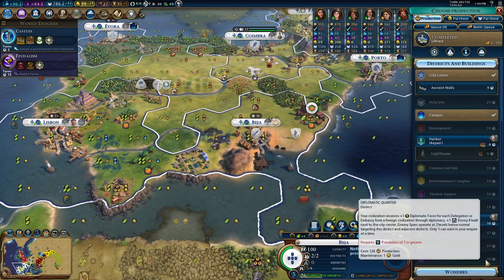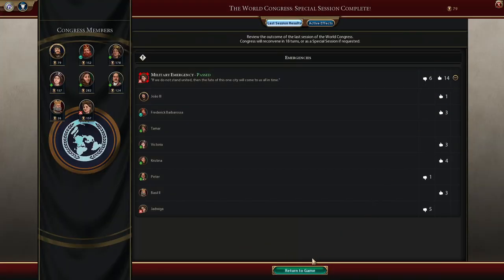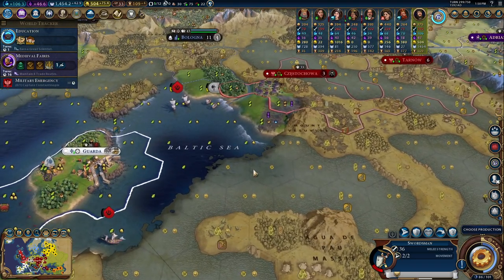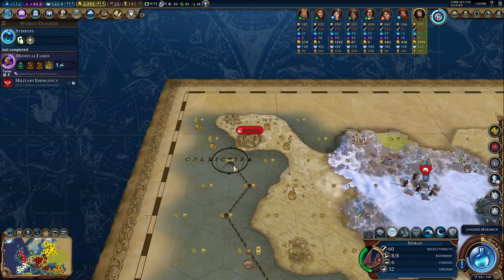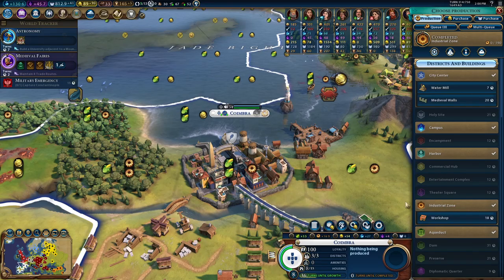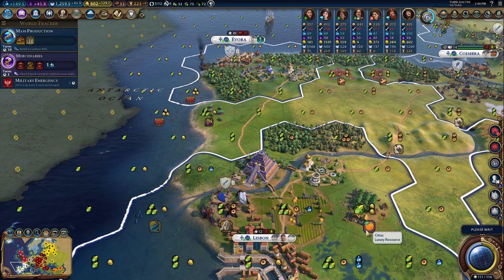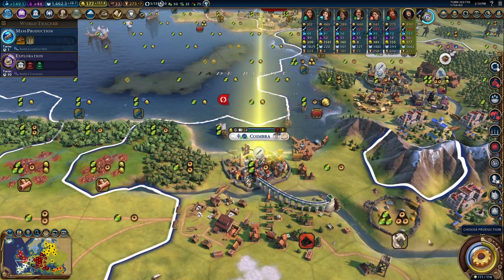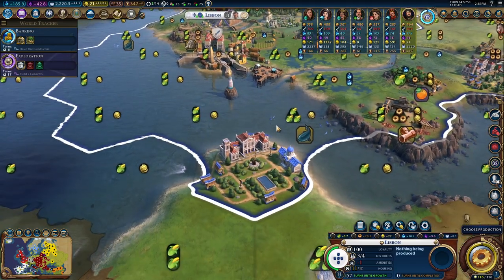FEITORIA! And... NAVIGATION SCHOOLS? [Portugal Immortal Let's Play]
We finally reach the renaissance era and start to rake in some of those sweet sweet trade deals as Portugal in the New Frontier Pass for Civilization 6